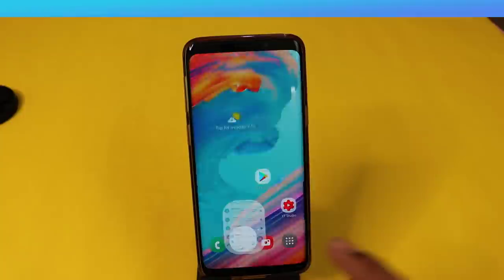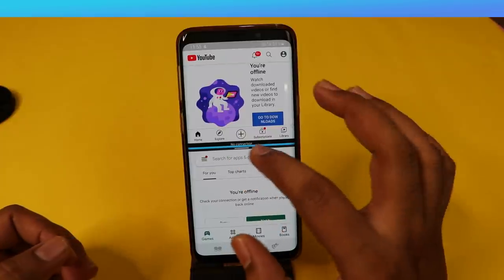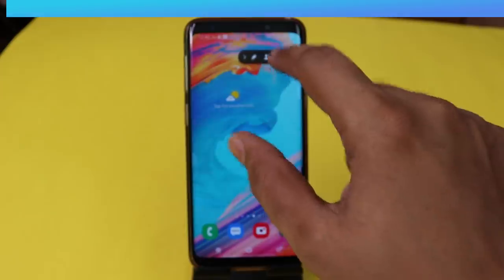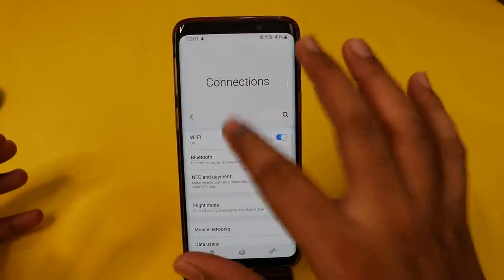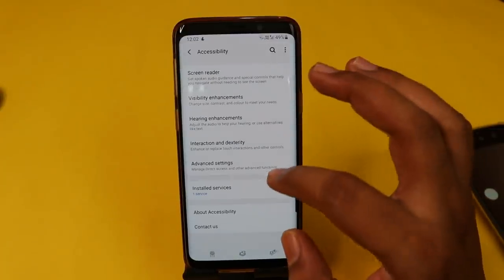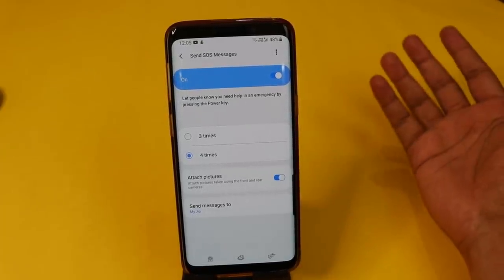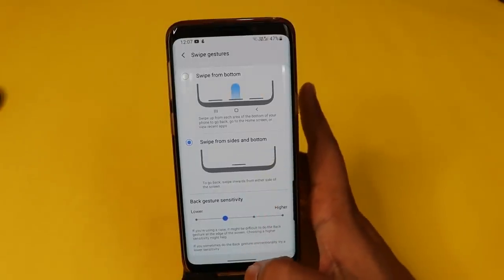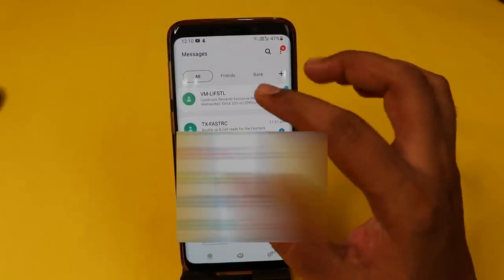Samsung ONE UI 2 5 features in Tamil Samsung One UI 2.5 tips and tricks in Tamil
In this video we have discussed the best one ui 2.5 features in Tamil

for any queries can reach me in the below social media platform

Amazon best buy link with offers

Gears used:
ring light 21inch
Samsung Monitor